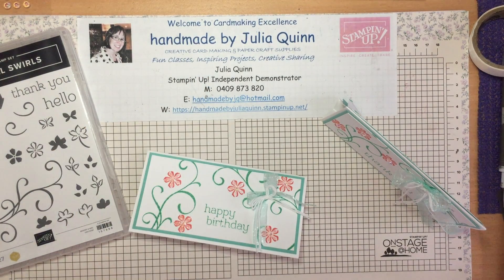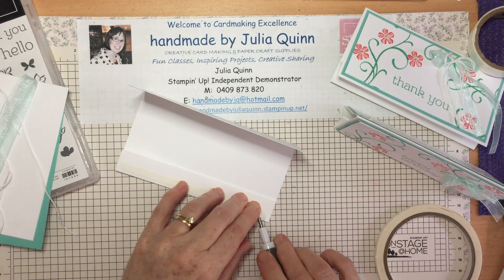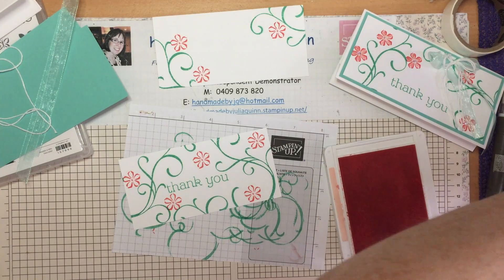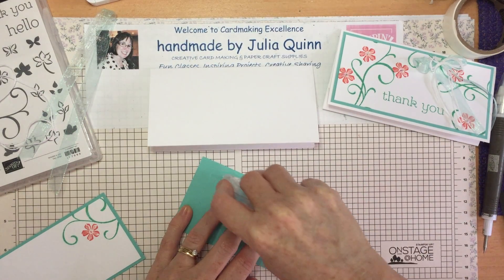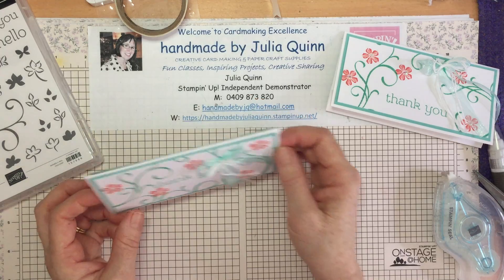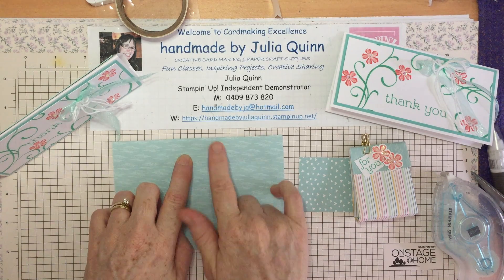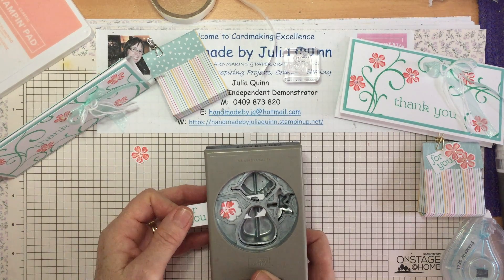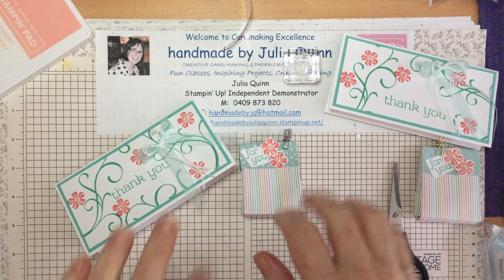Cute display card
Featuring the lovely Sentimental Swirls stamp set.